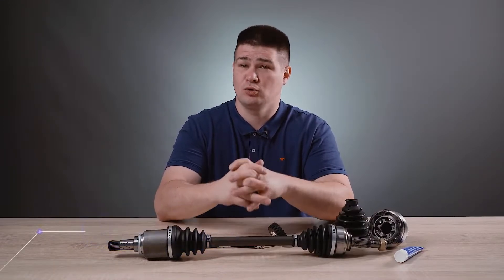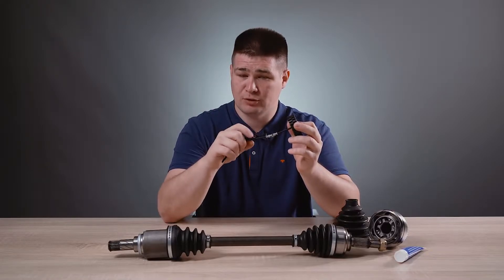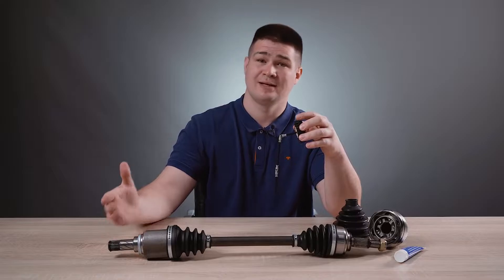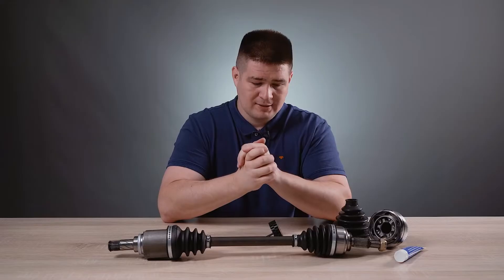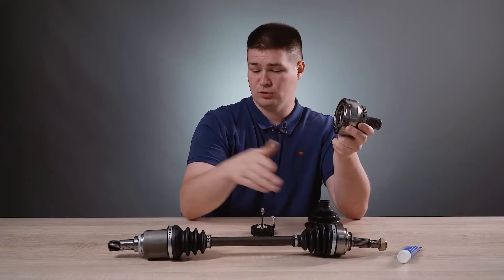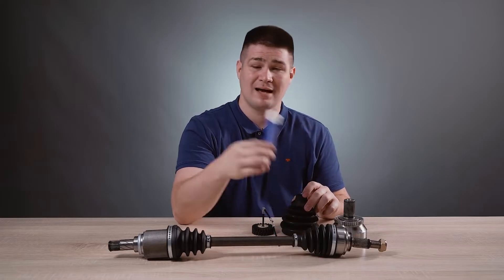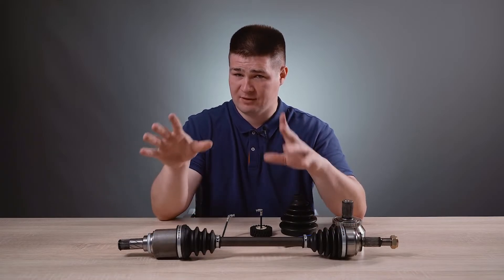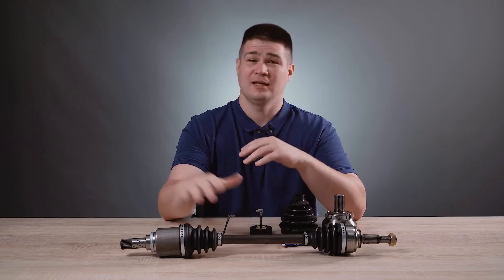CV Joint – how it works, bad symptoms and problems. Car axle click, what to do?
CV joint, what is it? How does it work and why it can crunch and cause vibration of CV axle?

What is the difference between outer and inner CV joints? What is the principle of working of the CV joint and its construction? Why does the CV joint crunch and why is it important to change it in time?

How can I check CV joint, how to diagnose a CV joint and identify all malfunctions? What are the main symptoms of bad CV joint and axle. What to do if the CV joint crunches and why does this happen? What is the service life of CV joints and most importantly, how to extend it? See the answers in our new video! We are waiting for your comments and likes!